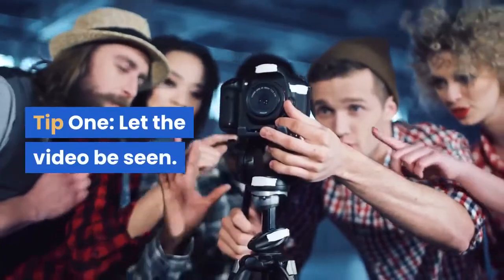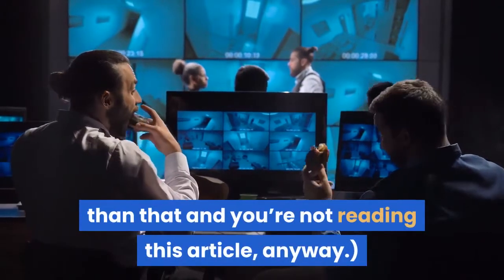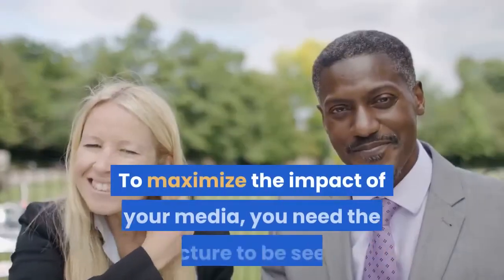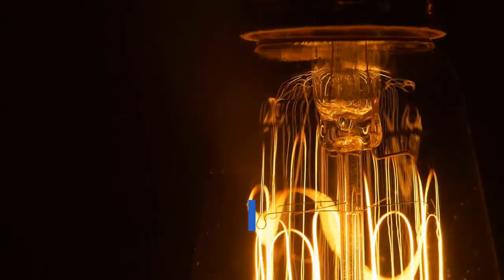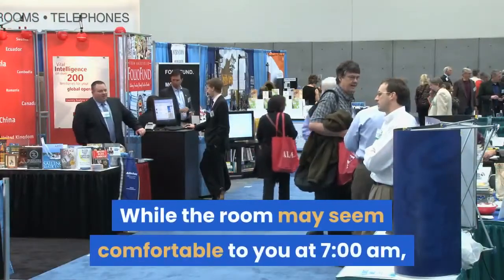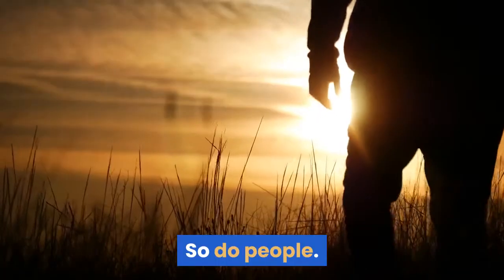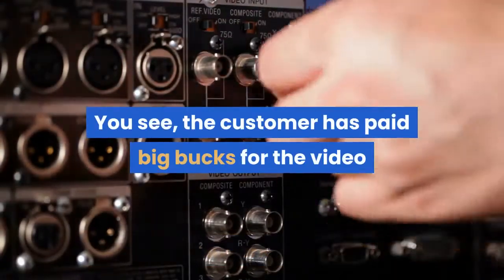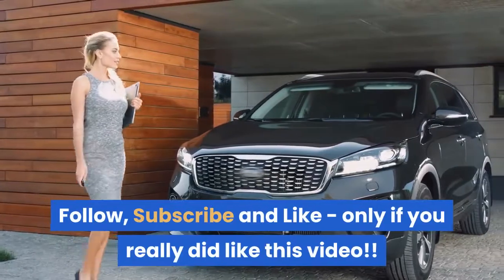Top 5 Must Know Tips for Video and Meeting Presentations.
You must watch this video to avoid mistakes in making your presentations for important meetings. Hope you will.
This is going to help you a lot.